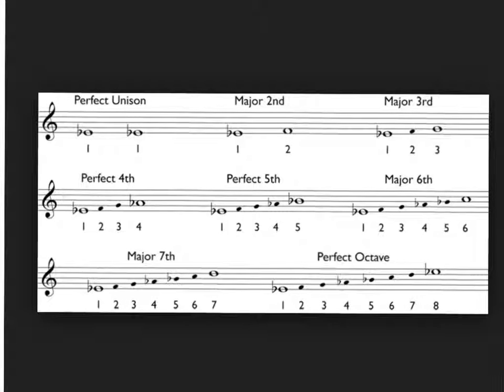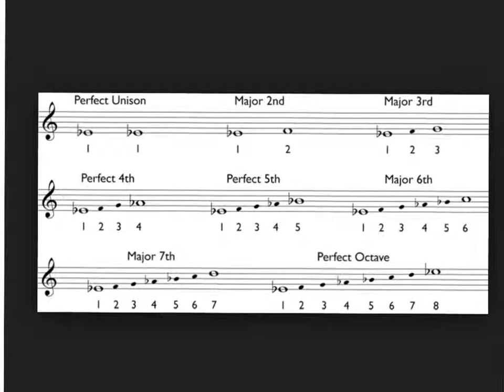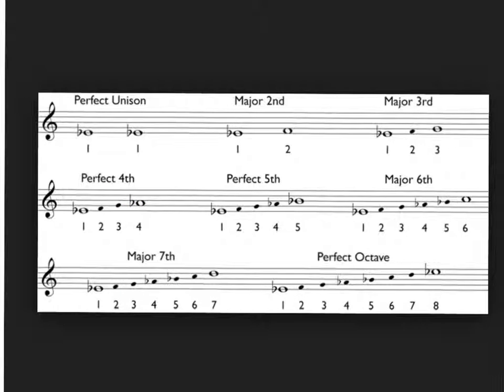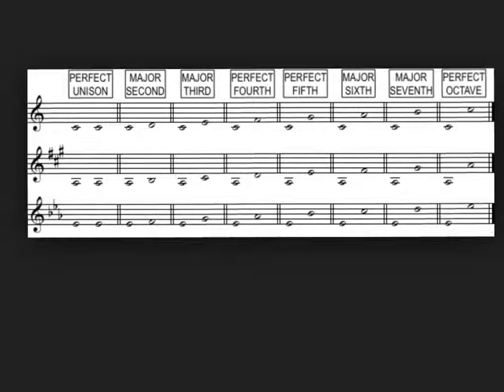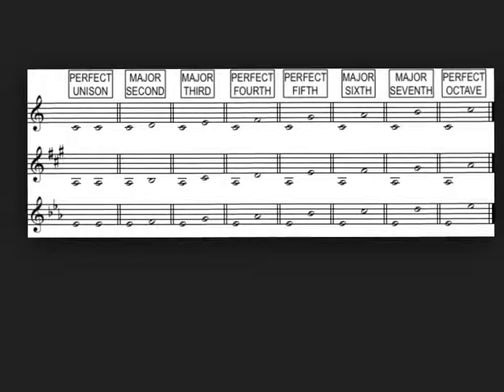basic intervals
Description